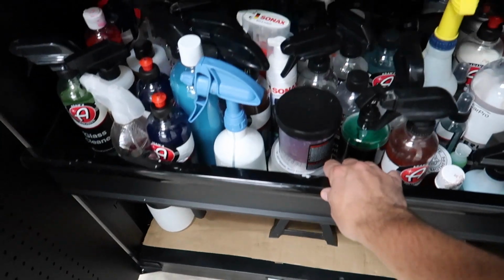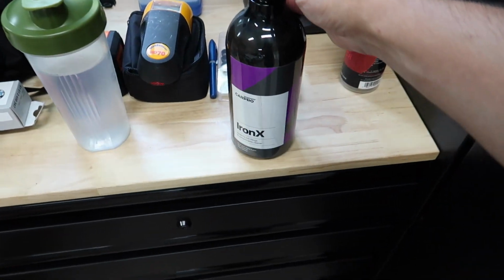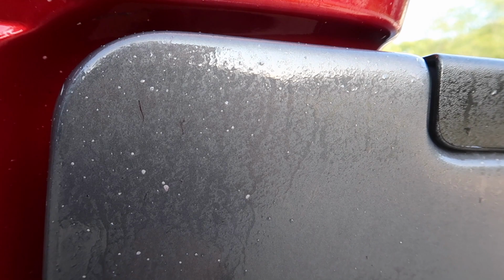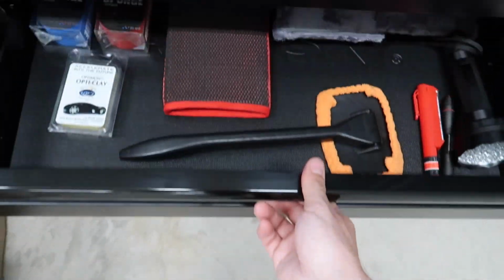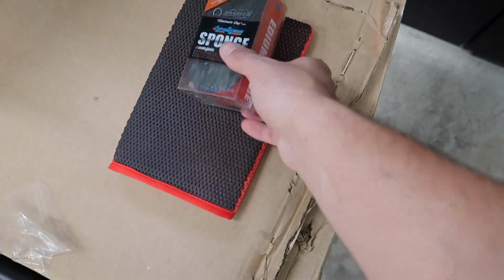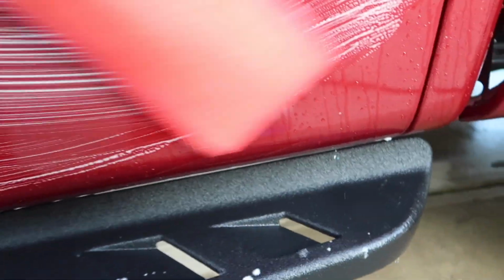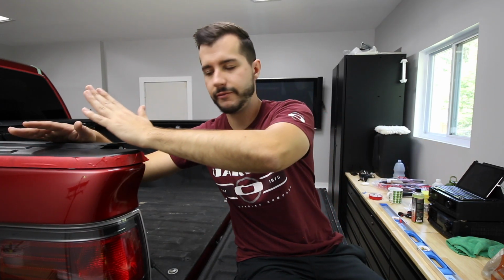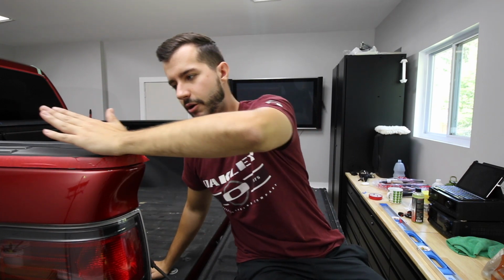Iron Removal & Clay Bar: DECONTAMINATION | Gen 1 Raptor | EP. 1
In this video we start the Decontamination process for my 2014 Gen 1 Ford Raptor.  First step is a thorough wash.  This is followed by Iron Out and Clay Bar.

CarPro Iron X
Clay Bar
Nanoskin Autoscrub Pad (fine)
Nanoskin Autoscrub Pad (moderate)
Adam's Clay Bar Mitt: Products in this video:
CarPro Iron X
Clay Bar
Adam’s Wash Pad
Bucket Washboard
Fine Detailing Brushes

EZ Detail Brush Large
EZ Detail Brush Mini
Boar’s Hair Detail Brush
Griot’s HD Wheel Cleaner
Adam’s HD Wheel Cleaner

DRYING:
Ego Blower (580 or 650)
Gyeon Drying Towel

Adam’s Interior/Leather
Adam’s Carpet/Upholstery
Leatherique Leather Restoration
Leather/Interior Brush